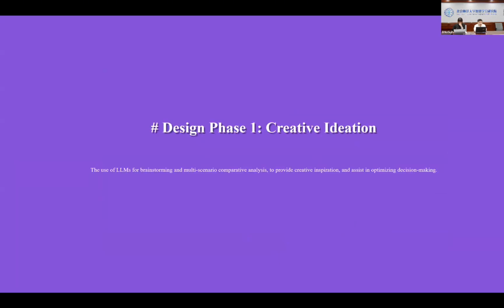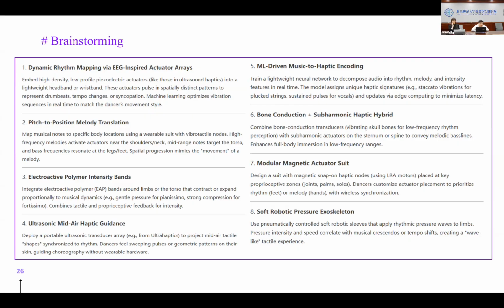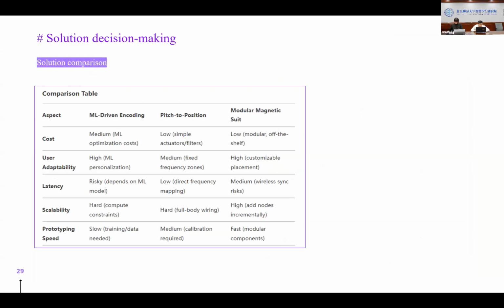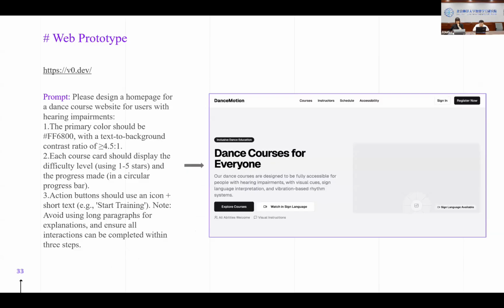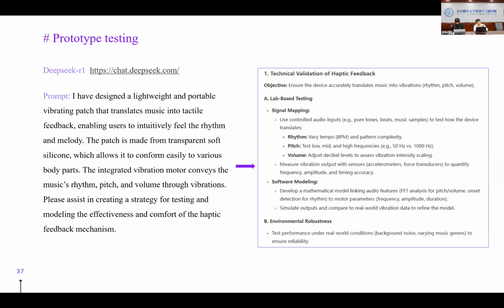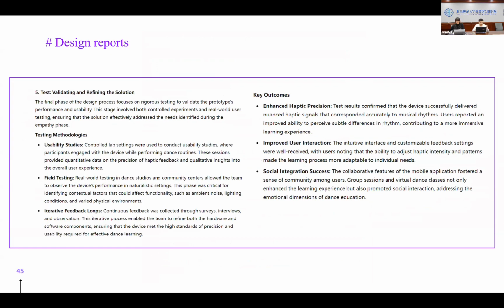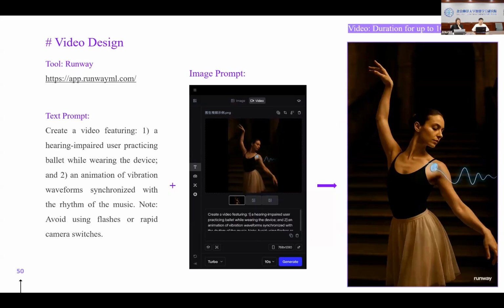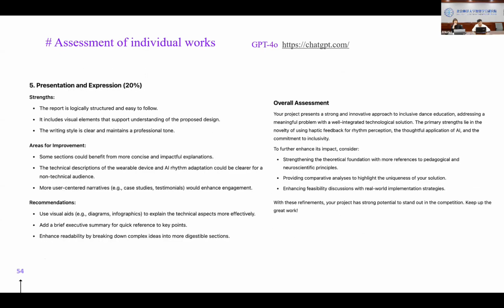From Ideas to Prototypes | GCD4FE Competition Training 2025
Join Mr. Zhang Yifan, Postdoctoral Fellow at Beijing Normal University, as he guides you through the Design Phases of your project—powered by AIGC!

 What you'll learn:
✅ Creative ideation with LLMs for brainstorming & decision-making
✅ Rapid prototyping using AIGC tools (Web, App, Physical Models)
✅ Enhancing prototype testing, design reports & visuals

📌 Watch now to boost your design process!